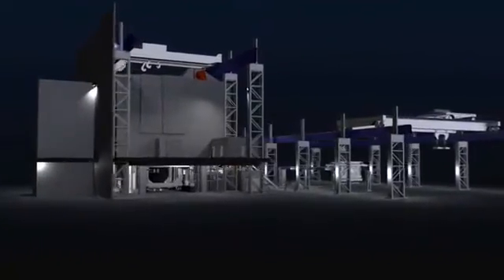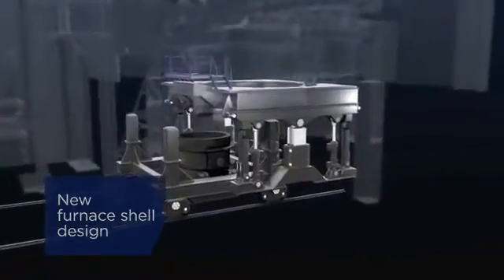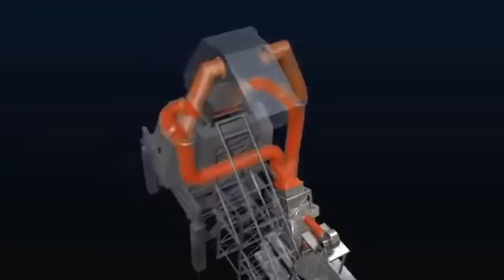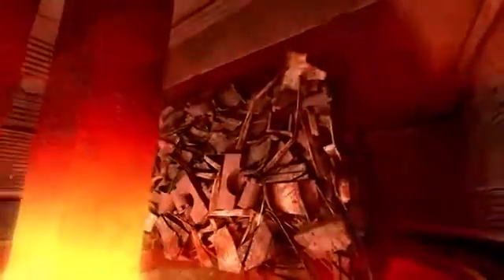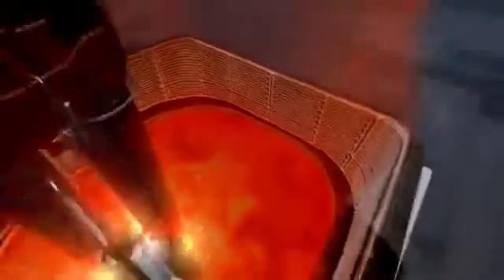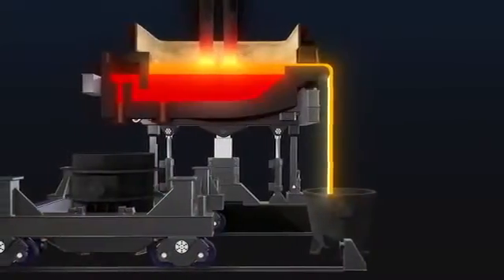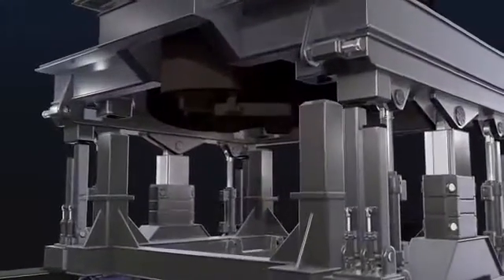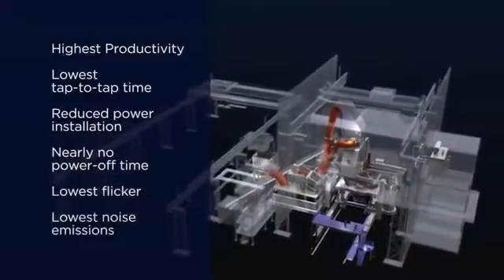Elektrolučna peć - Electric arc furnace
Detaljan opis proizvodnje čelika u elektrolučnoj peći; prednosti i nedostaci.